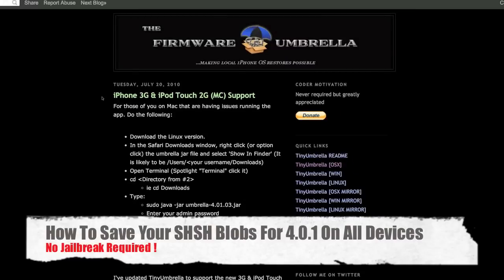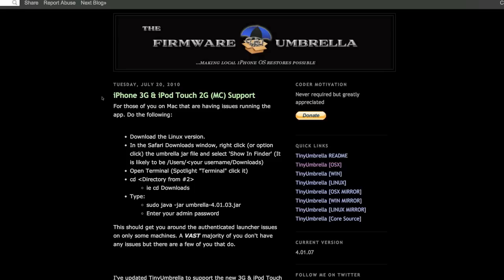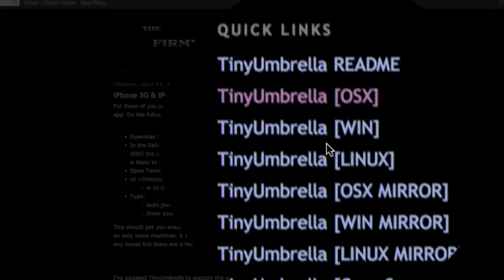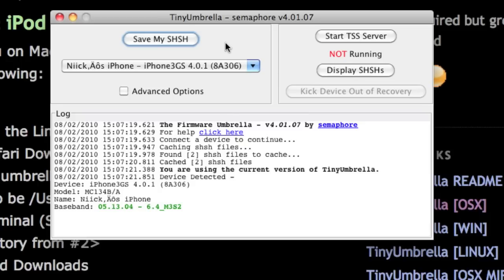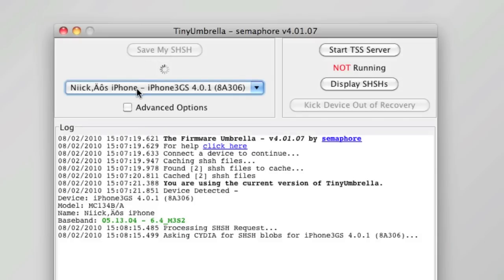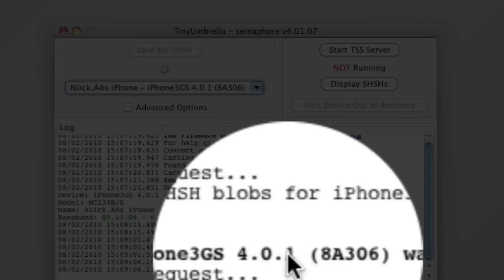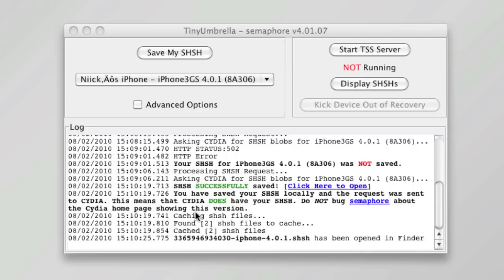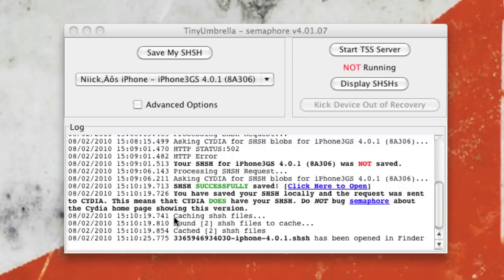How To Save Your SHSH Blobs For All Devices !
So with the release of the new Jailbreak yesterday, you will need to back up your SHSH Blobs because im sure apple will try and patch this with a new firmware. Its real simple to do so just follow the video for instructions. The advantage of having your Blobs saved is that apple were to cancel out jailbreaking completely, you could downgrade to keep your jailbreak.